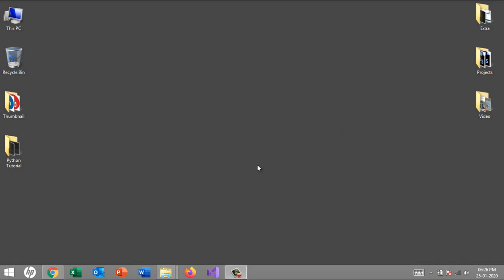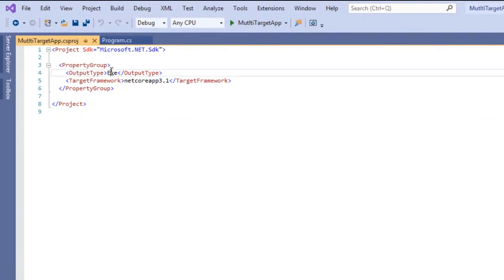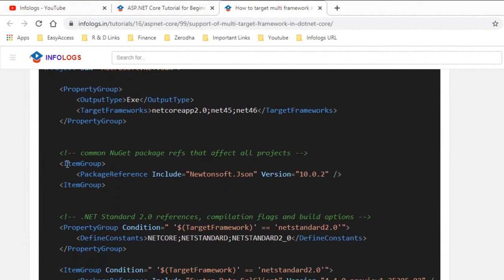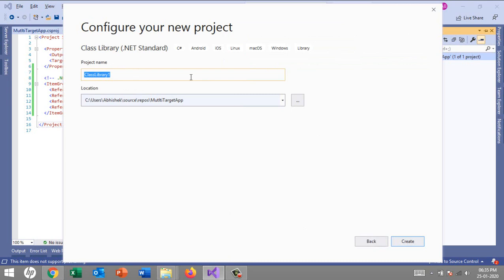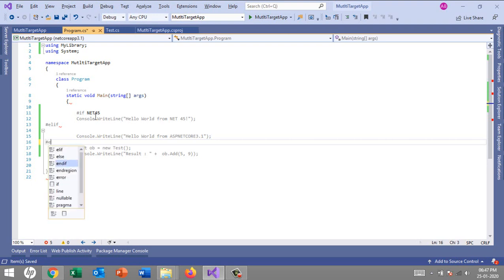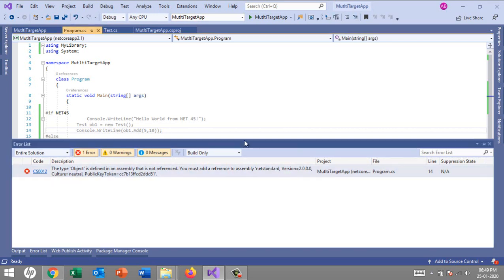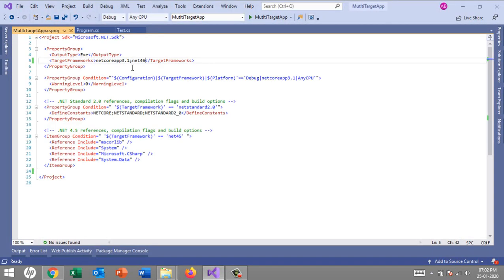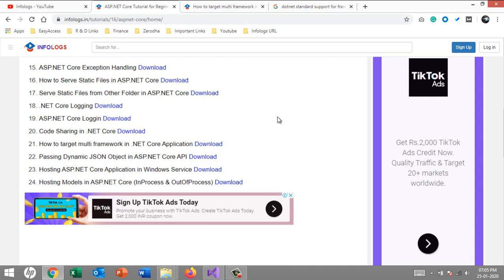How to Create Multi Targeted Application using ASP NET Core | Infologs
We can create dotnetcore application and configure multitarget multiple target frameworks for it so that it can run with all the configured target frameworks. To demonstrate this, let's create .NET Core console application which can run with .NET Core as well as traditional .NET framework in Visual Studio.

5) How to read appsettings.json file with multiple way in ASP.NET Core

6) Learn Command Line Interface (CLI) for Build, Run and Publish in
.NET Core

7) ASP.NET Core Dependency Injection & Configuration of Singleton,
Scoped & Transient Service Lifetime

9) What is Middleware in ASP.NET Core - Part 1

10) How to create custom Middleware in ASP.NET Core Request Pipeline -
Part 2

11) How to configure Default file in ASP.NET Core

12) How to use Environment Variables in ASP.NET Core Project

14) What is the use of UseStaticFiles, UseDefaultFiles and UseFileServer Middleware in ASP.NET Core

15) Hosting Models in ASP NET Core (InProcess and OutOfProcess)

Thanks
Infologs Team